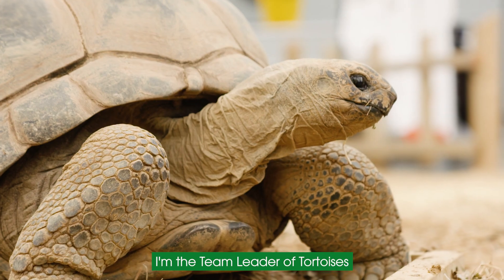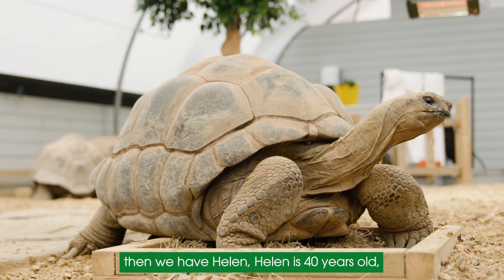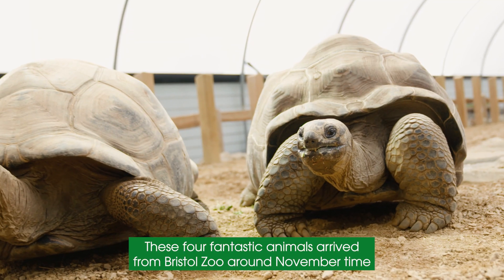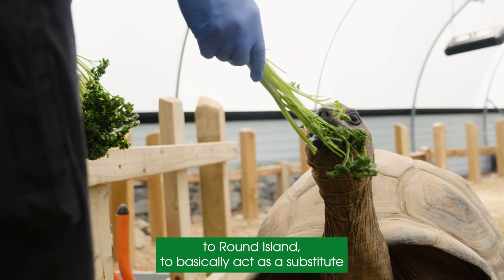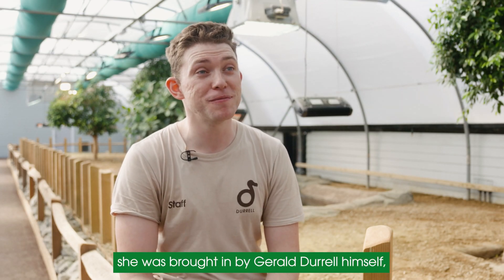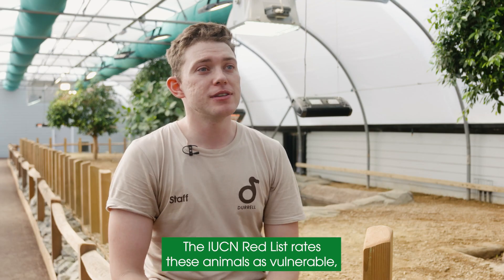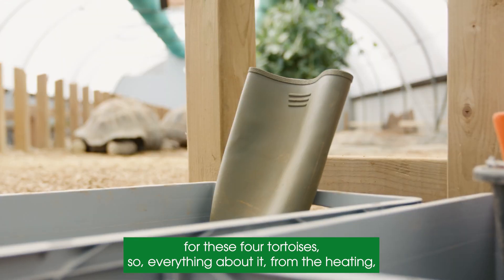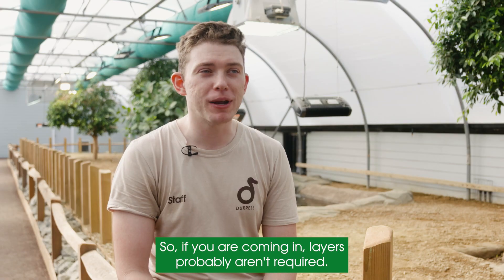Meet Jersey Zoo's new Aldabra giant tortoises!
🪄 Aldabra cadabra! ✨

🐢 Meet Helen, Mike, Biggy and Twiggy, the Aldabra giant tortoises!

💚 These four terrific tortoises have joined us from recently closed Bristol Zoo. Twiggy has returned to the island, as she lived at Jersey Zoo in the 1960-70s!

🦋 Come and see these slow and steady shell-ebrities in their purpose-built home next to Butterfly Kaleidoscope.